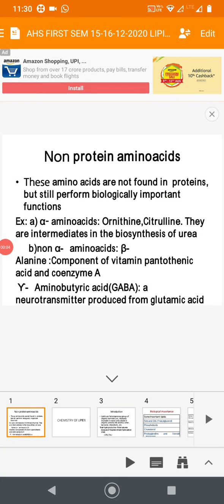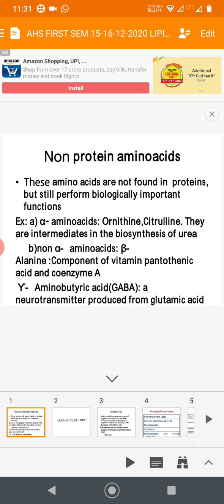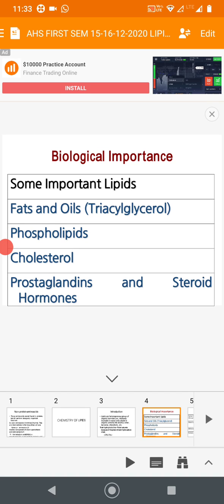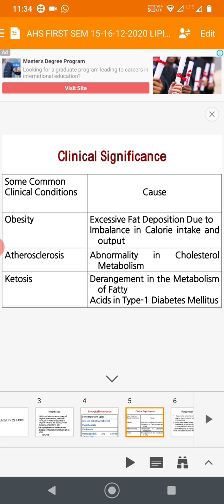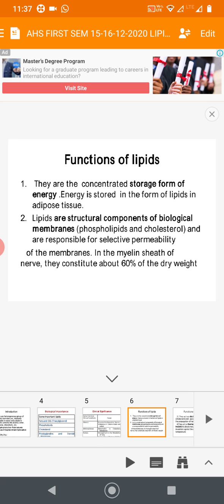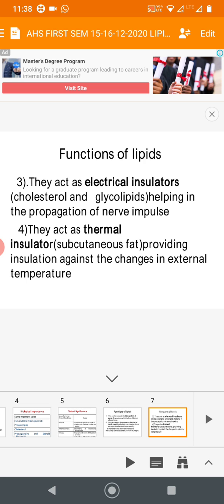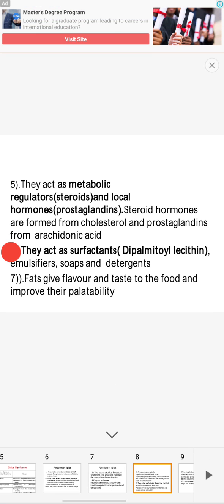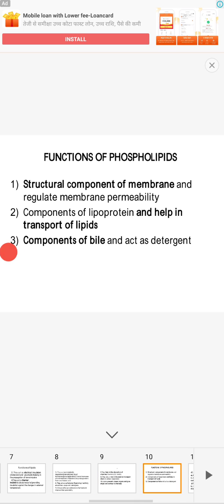Biochemistry 16-12-2020 lipids 11 am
No protein AAs and lipid chemistry 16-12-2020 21 am